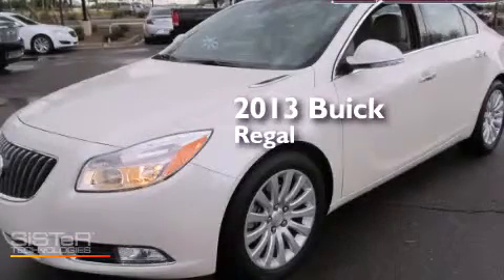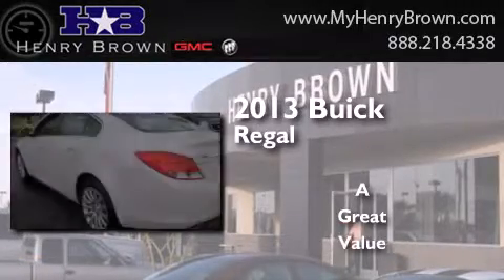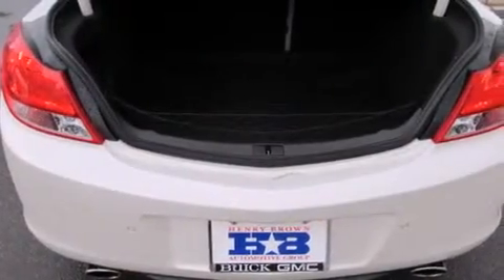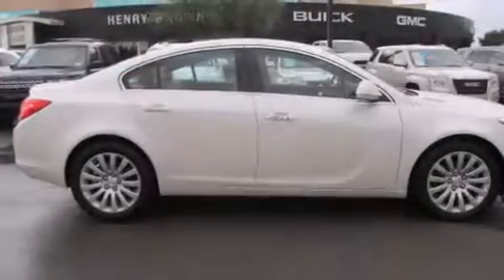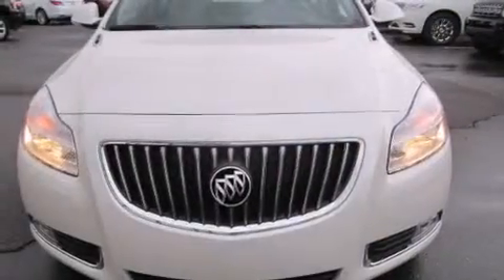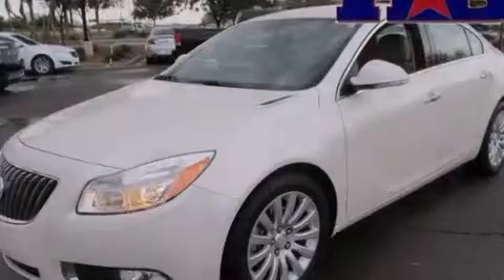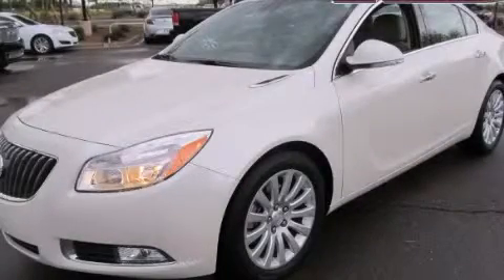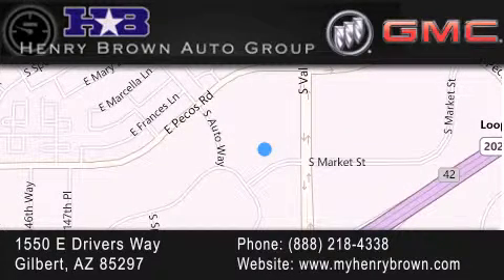2013 Buick Regal Mesa AZ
Year : 2013
 Make : Buick
 Model : Regal
 Engine : 2.0L 4Cyl
 Trans . : 6 Spd
 Exterior : Pearl White
 Miles : 15,164
 Interior : Beige/Brown
 Stock : 4T1575B

 1550 E. Drivers Way